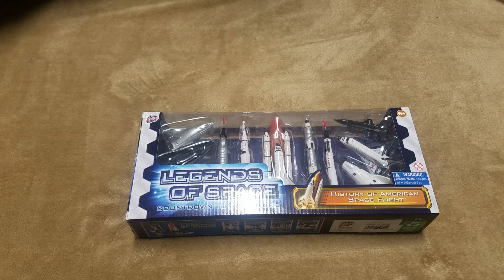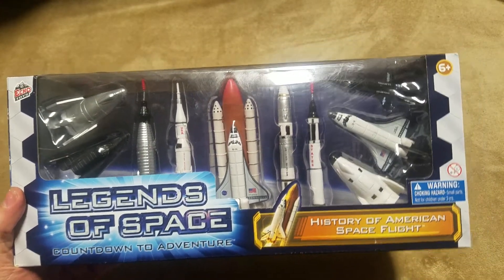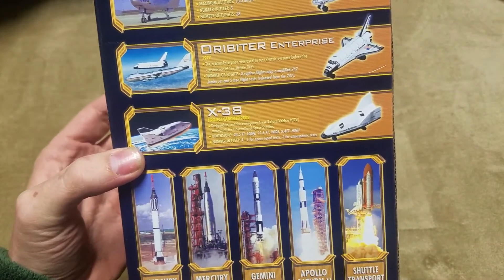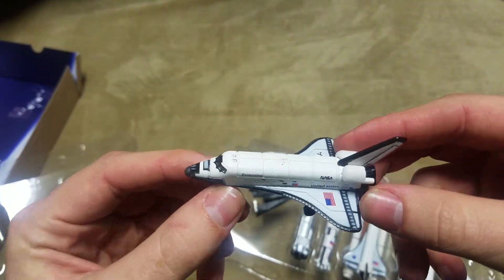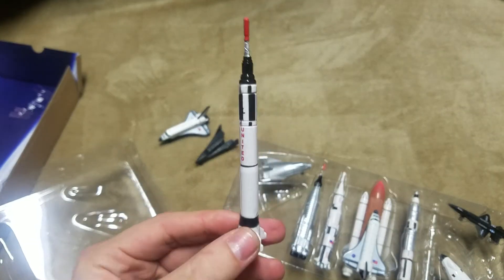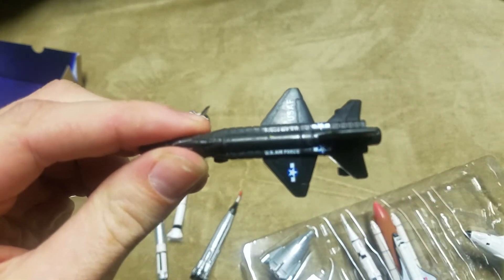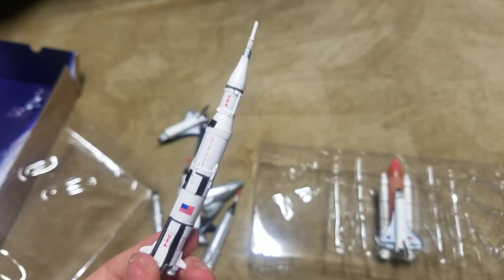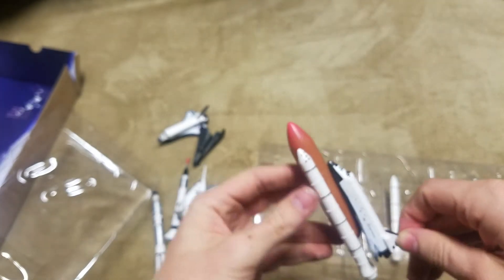Legends of Space American Space History set Review